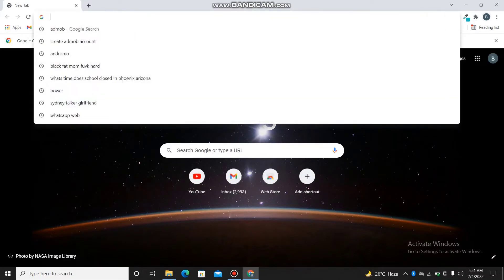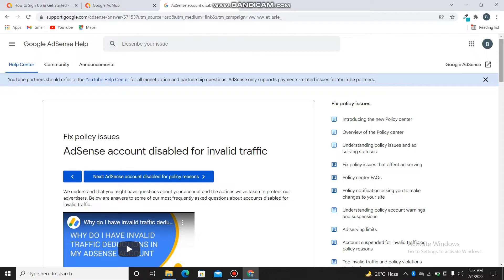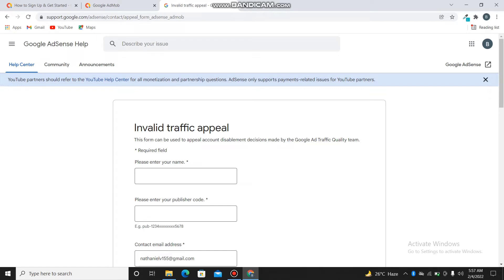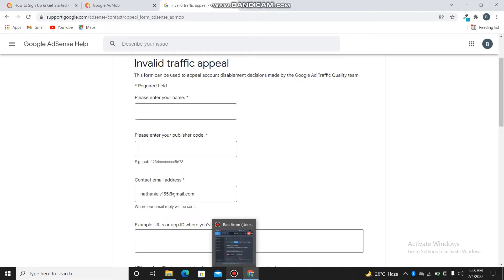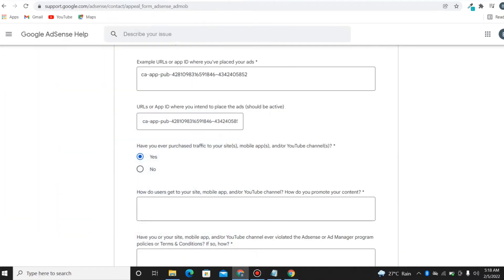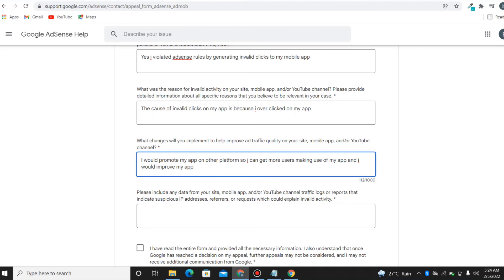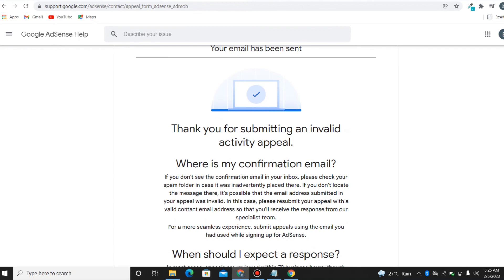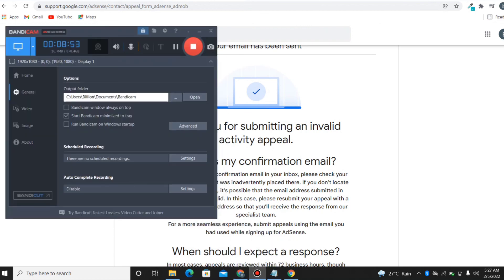How To Recover Disabled Admob Account..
Admob AdmobApp AdmobHighCpc AdmobCpc GoogleAdmob How ToRecoverDisabledAdmobAccount..

This is video would guard you on how to recover your disabled admob account and you should be able to earn..